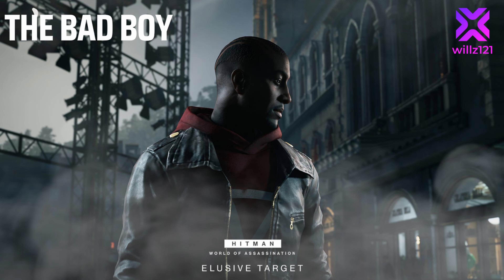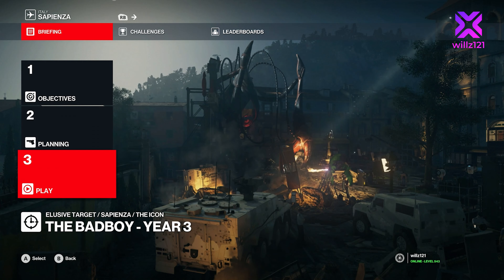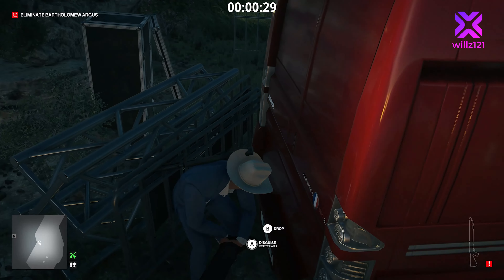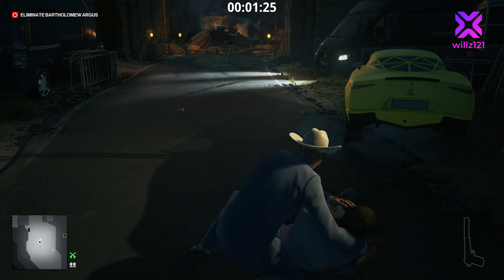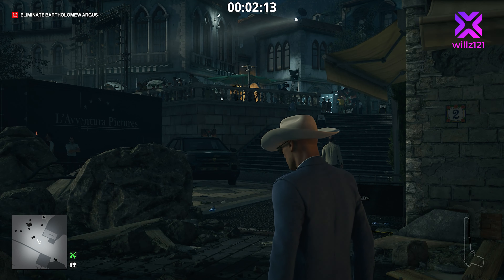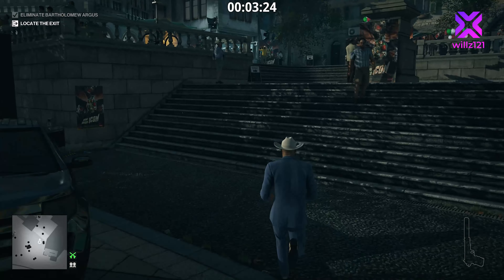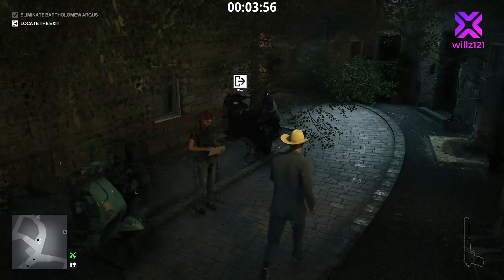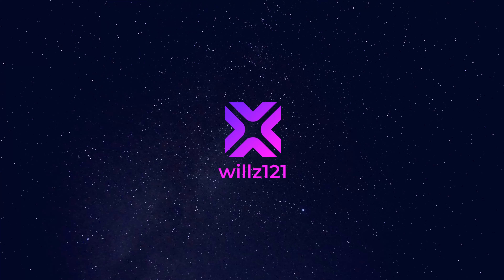How to complete The Badboy | HITMAN | Elusive Target | SASO | Default Equipment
Walkthrough of how to complete the Badboy Elusive Target in Hitman World of Assassination, Silent Assassin - Suit Only with just the default equipment and starting location.

We travel to Marrakech to track down Bartholomew Argus,  completing the Silent Assassin, Suit Only run with default loadout in 4:05!